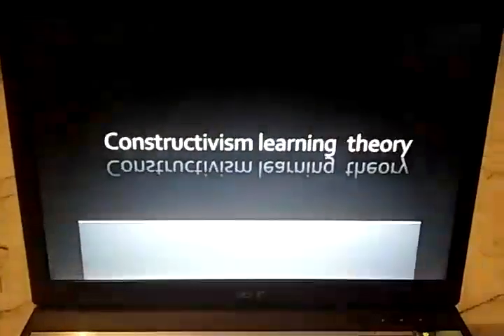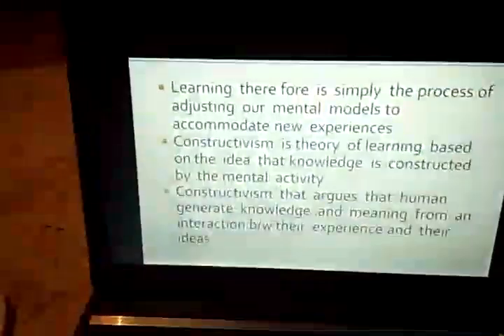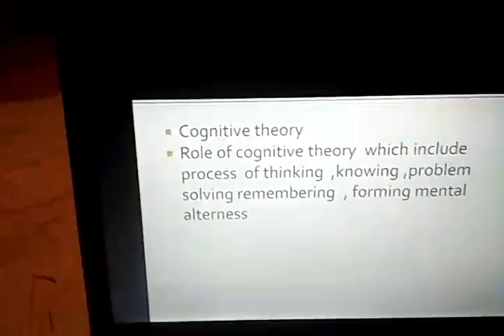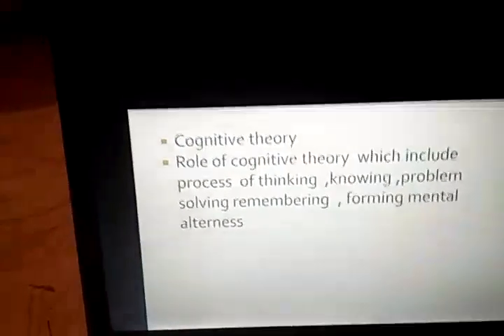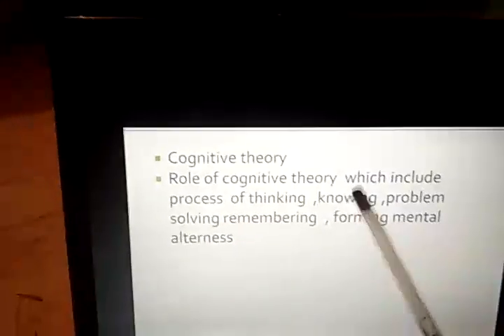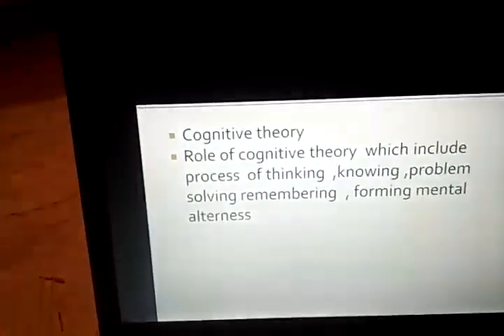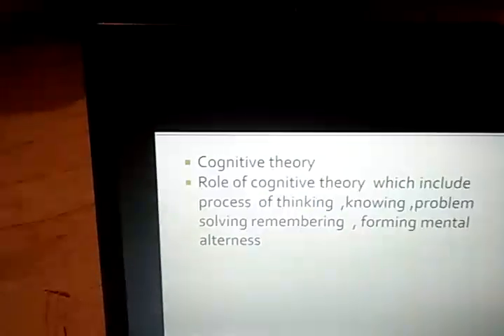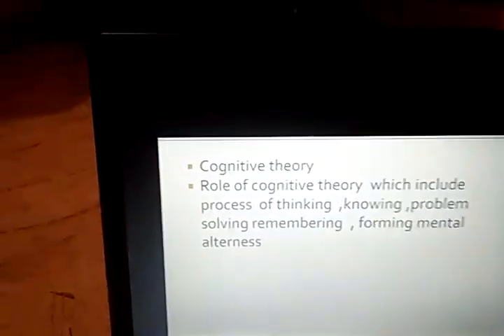22 April 2020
Constructivism  theory